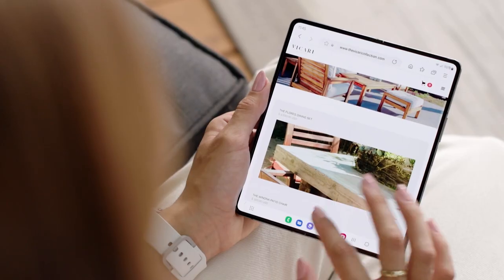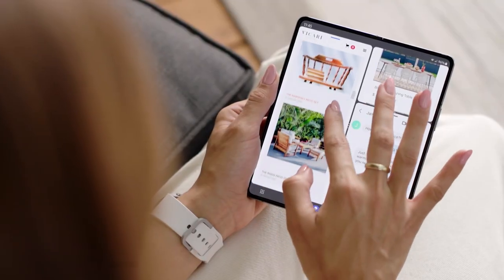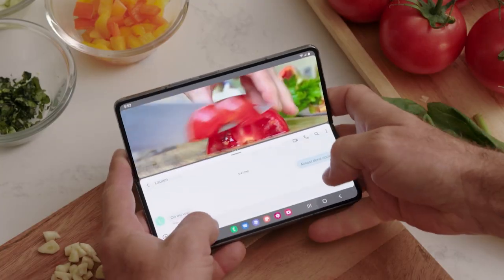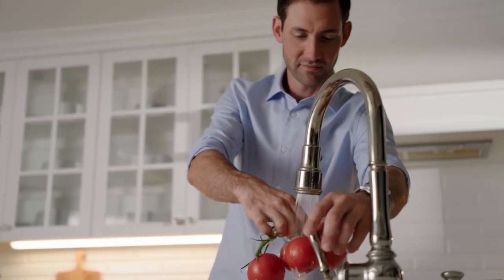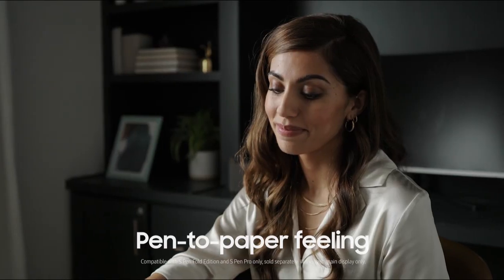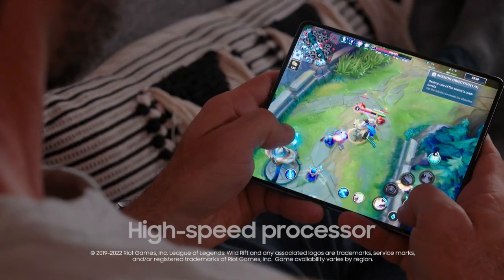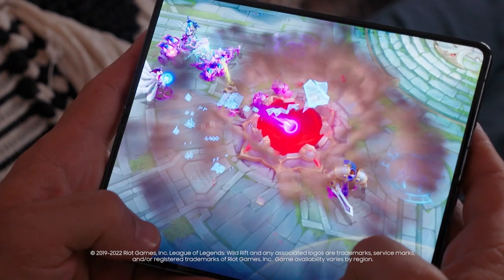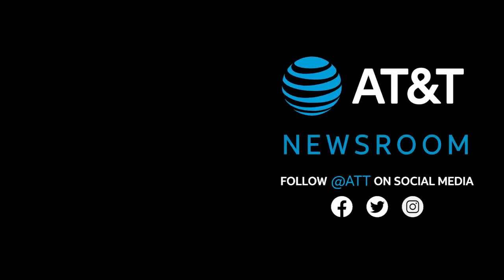AT&T and Samsung Introduces a Compact Tablet-Like Phone | AT&T Newsroom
Samsung Galaxy Z Fold4. A pocket-sized phone with a tablet-sized experience. Learn more about the latest Samsung products that help maximize productivity and fun.

About AT&T:
Laugh, learn, discover. See your favorite products, services, customer stories, entertainment, and our innovations in action. Watch the new connected life unfold.